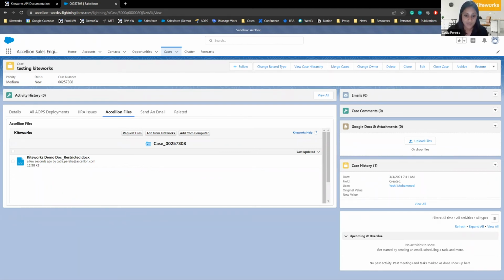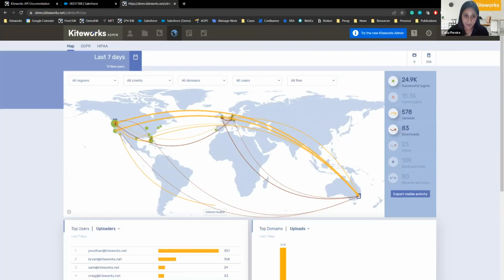Secure APIs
This Kiteworks Snackable video explains how application programming interfaces (APIs) can be used to automate document sharing and remote collaboration in Kiteworks. The video demonstrates the ability of APIs to eliminate manual steps like downloading, uploading, and classifying documents with a simple drag-and-drop process. The video also shows how APIs can be used to create a secure, virtual workplace with integrated document sharing, secure enterprise-grade encryption, detailed audit logs, and more. Additionally, the video highlights the ability of APIs to connect with other cloud-based applications like G Suite, Office 365, and Salesforce, making it easier for users to access and collaborate on documents in real time. Finally, the video points out that the use of APIs can lead to greater productivity and improved overall user experience.

This Snackable video is a great way to understand the capabilities of Kiteworks APIs and how they can be used to automate document sharing in the workplace.

Kiteworks enables organizations to effectively manage risk in every send, share, receive, and save of sensitive content. To this end, we created a platform that delivers content governance, compliance, and protection to customers. The platform unifies, tracks, controls, and secures sensitive content moving within, into, and out of their organization, significantly improving risk management while ensuring regulatory compliance on all sensitive content communications.